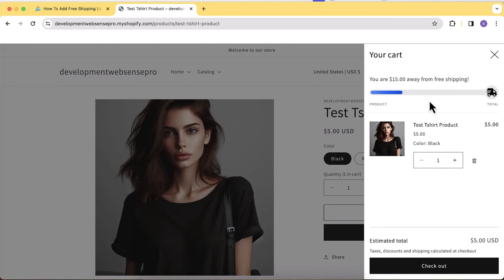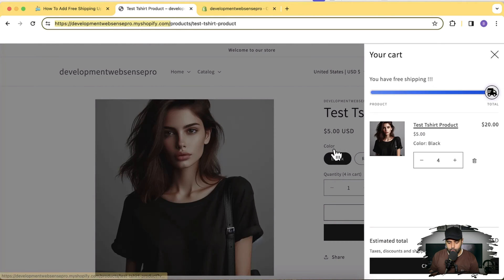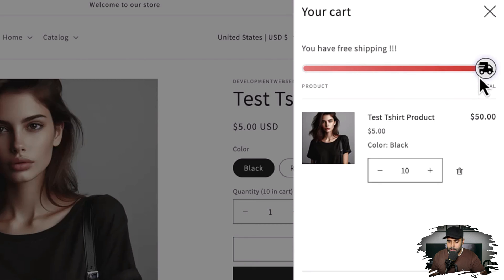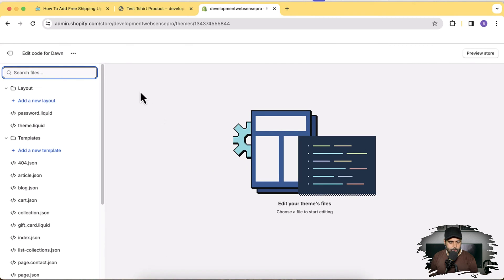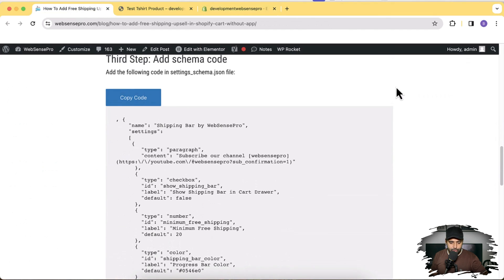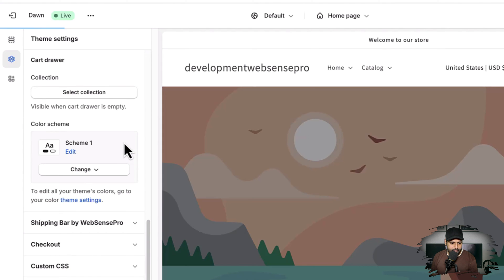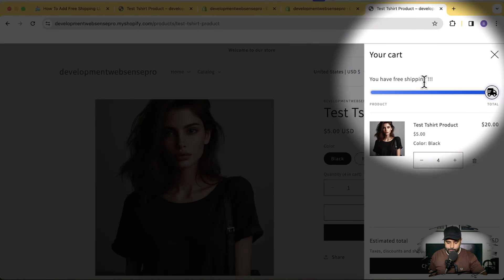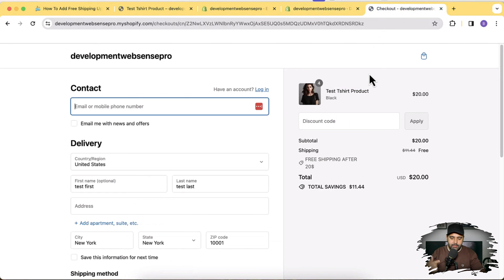How To Add Free Shipping Upsell In Shopify Cart [Without App]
Ad Free Shipping Upsell In Shopify Cart

Are you looking to boost sales on your Shopify store and encourage users to add more items to their carts? If so, you're in the right place! In this video, we'll show you how to effortlessly add an upsell feature to your Shopify store, compatible with the latest version 13.0.0, or any free Shopify theme you're using.
Watch as we guide you through the process of integrating a dynamic upsell feature directly into your cart drawer.

Timestamps:
00:00 - Introduction
00:22 - Upsell feature in action
01:55 - Setting up the upsell feature in Shopify
04:10 - Implementing the feature
09:20 - Testing the feature
11:50 - Conclusion